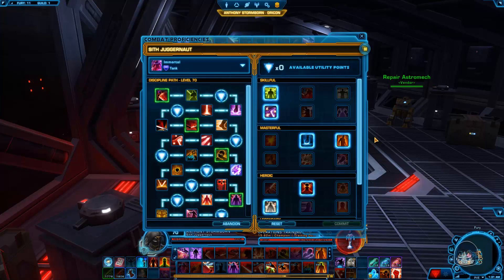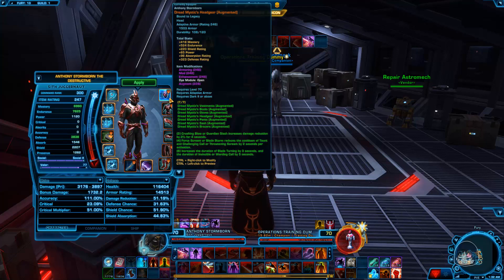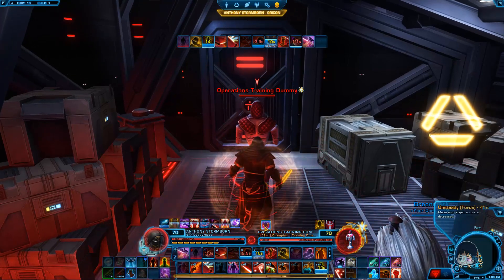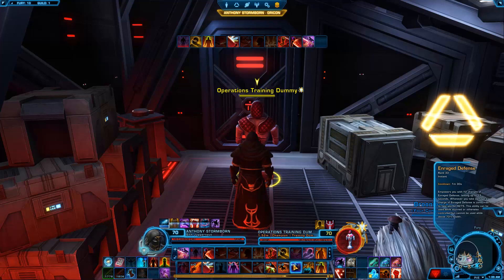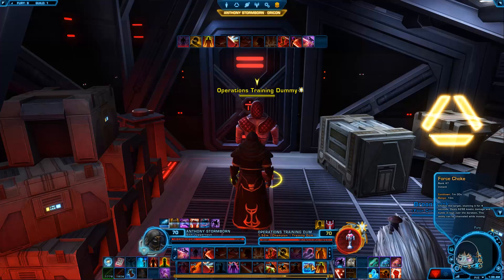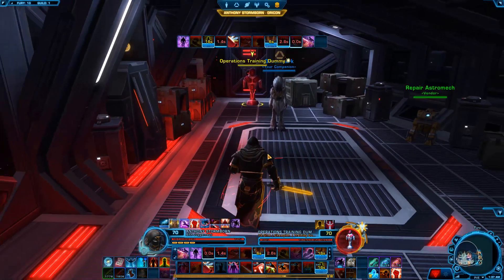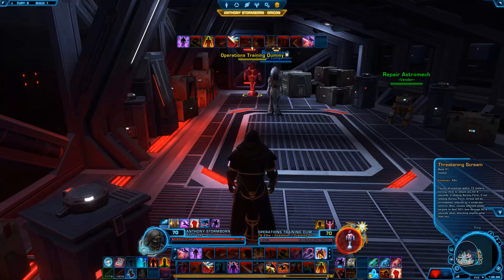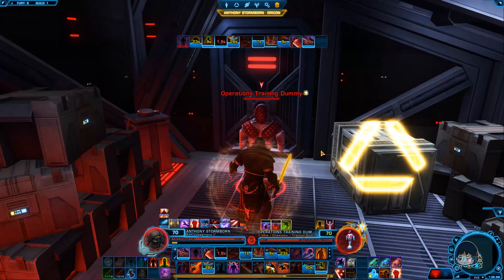Swtor: Juggernaut Tanking Patch 5.9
Whats up everyone its Onglor and today i'll be showing you guys how I tank on my juggernaut. I'll be going over gear, stats, points and abilities.